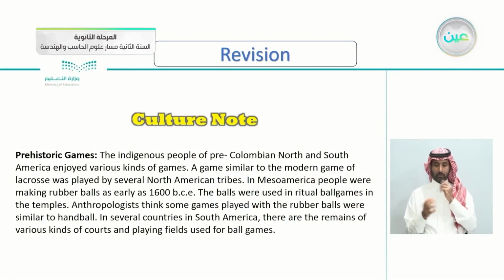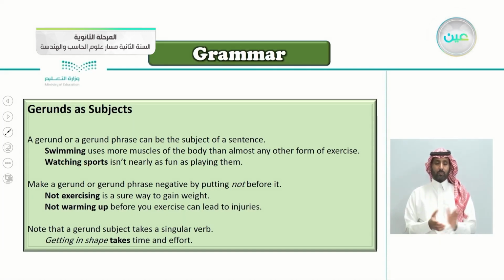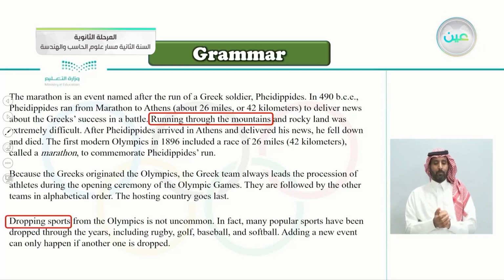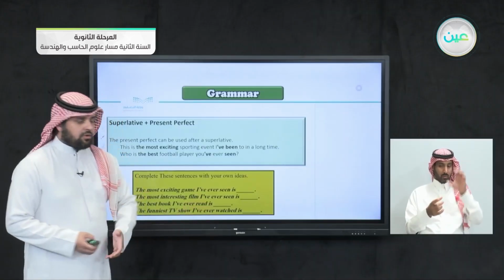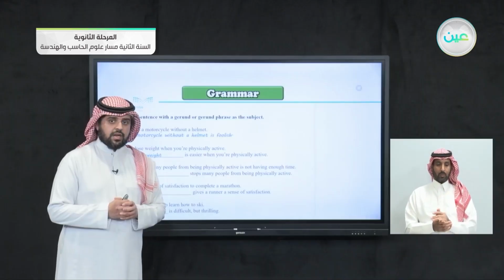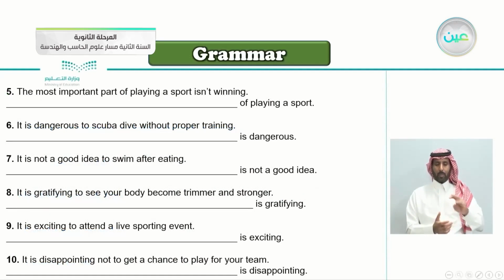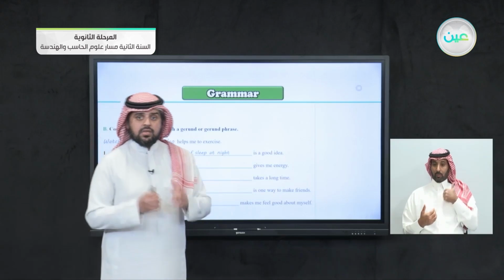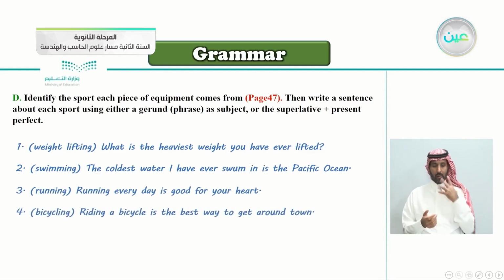U4: Grammar - اللغة الإنجليزية (2-2) - مسار علوم الحاسب والهندسة - السنة الثانية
الحصة الأولى - الثلاثاء - الأسبوع التاسع - مسار علوم الحاسب والهندسة - السنة الثانية